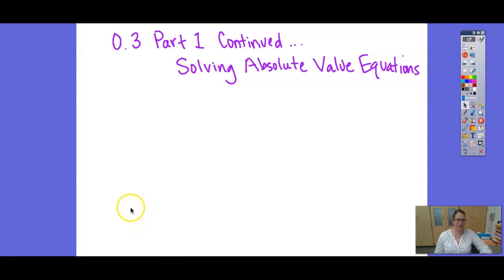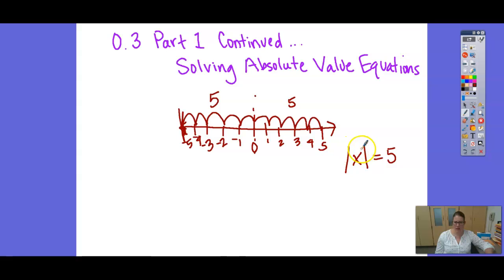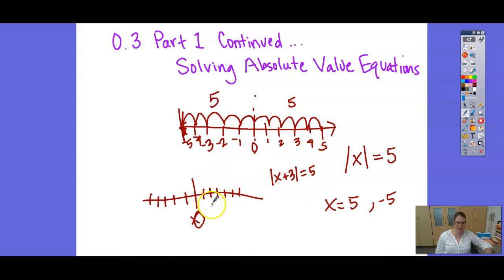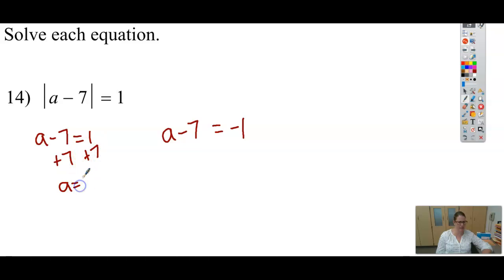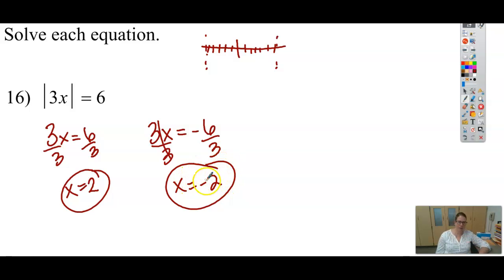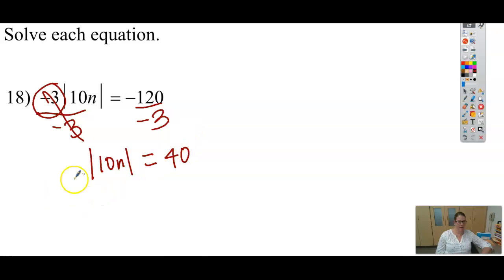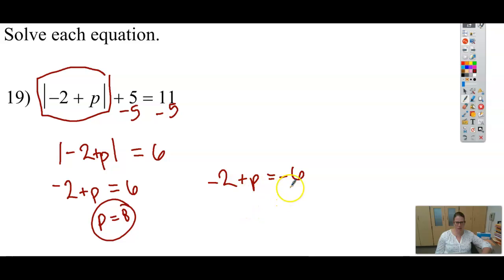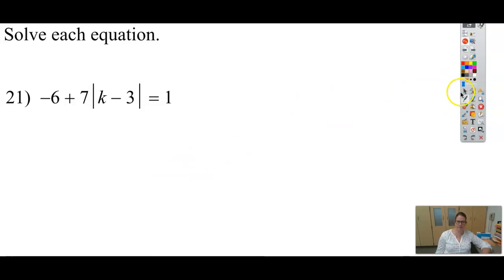Solving Absolute Value Equations